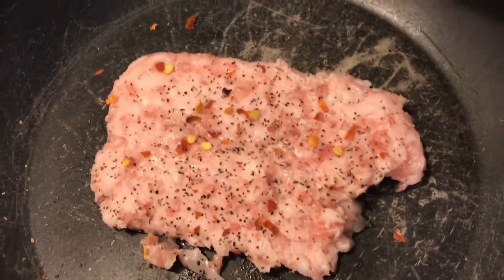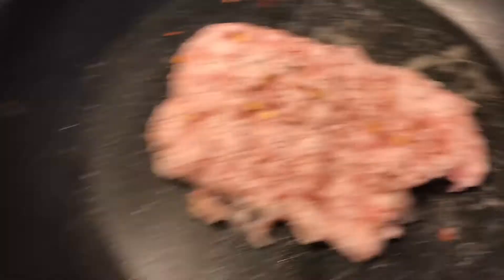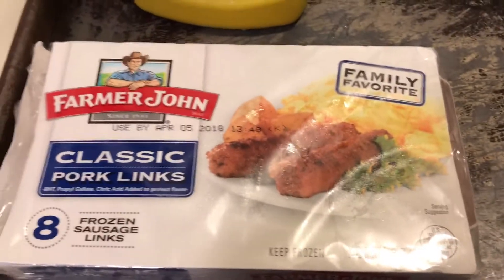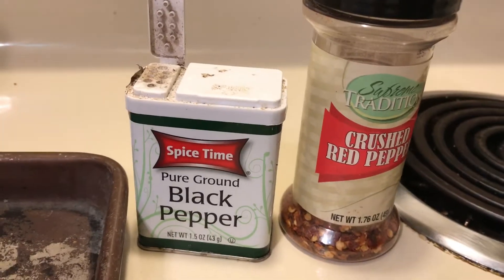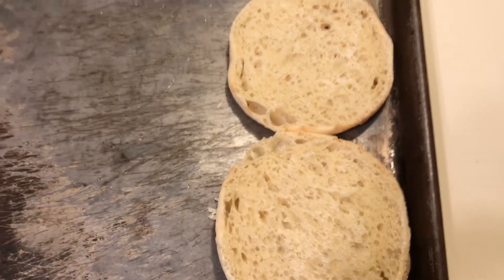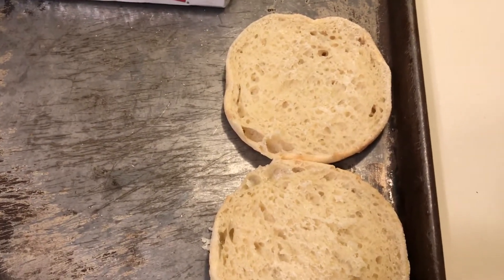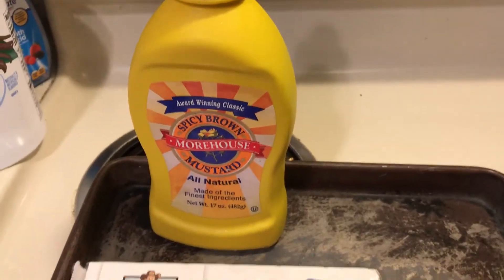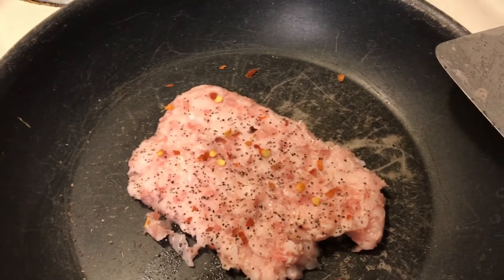Eat Cheap-Buy Cheap Food on Sale-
Eat Cheap-Buy Cheap Food in Sale-Save As Much Money as Possible